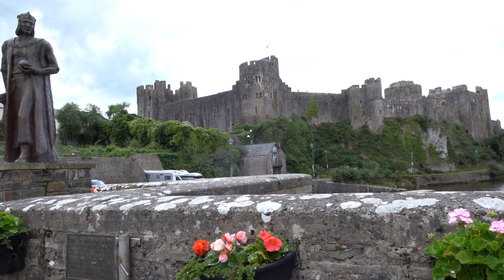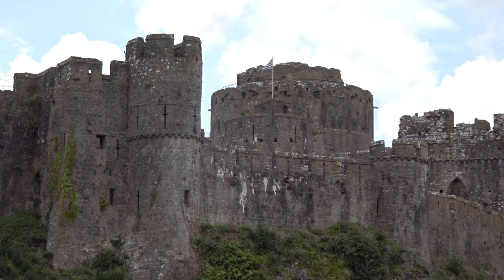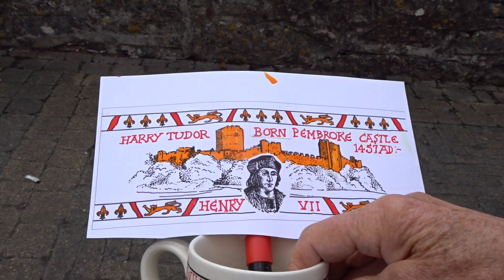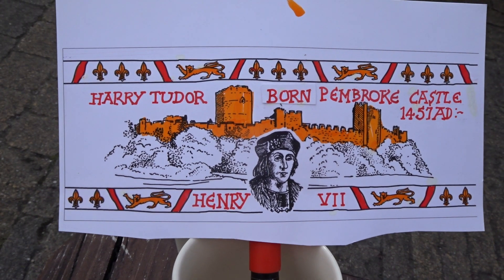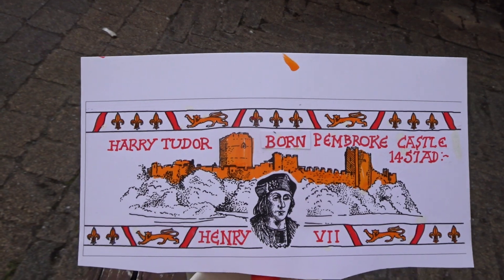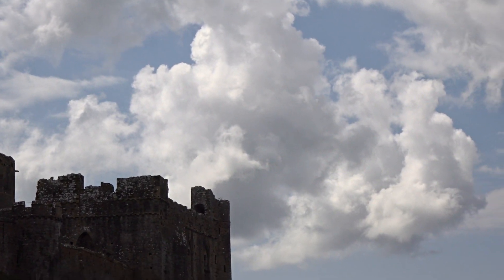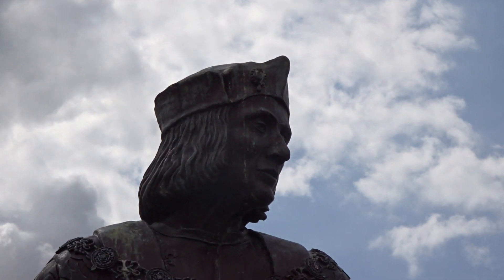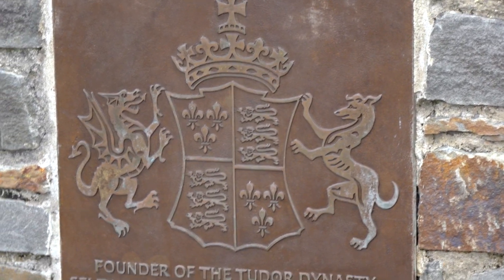Pembroke Castle and Henry V11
Our magnificent castle with a wonderful history at the western end of the walled town of PEMBROKE